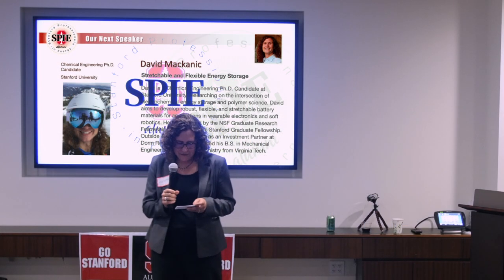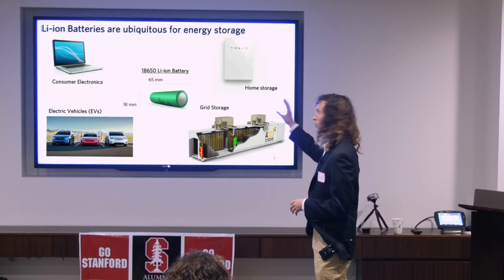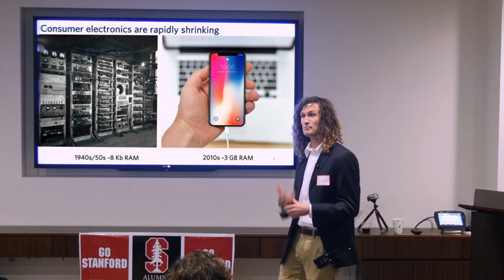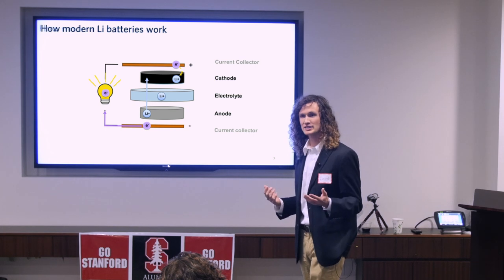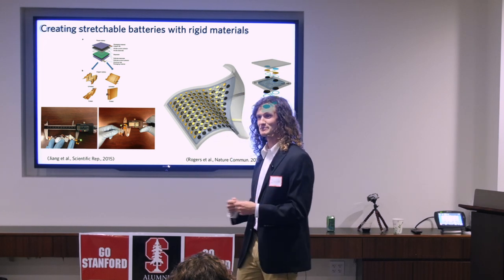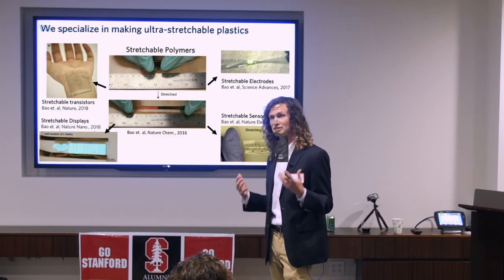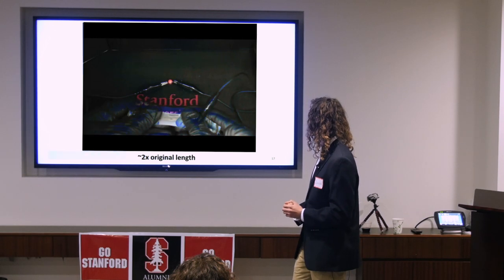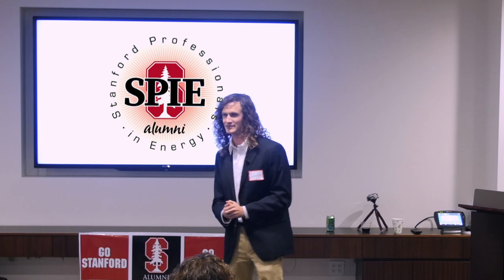SPIE switch 2018 11 9 David Mackanic